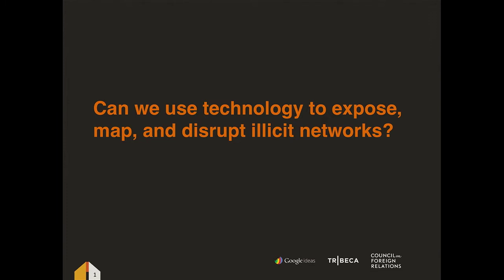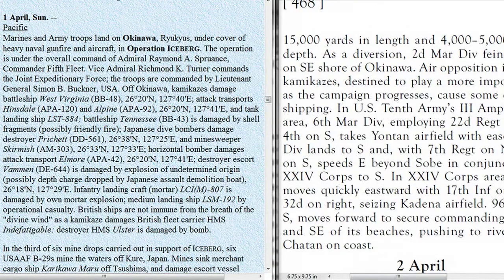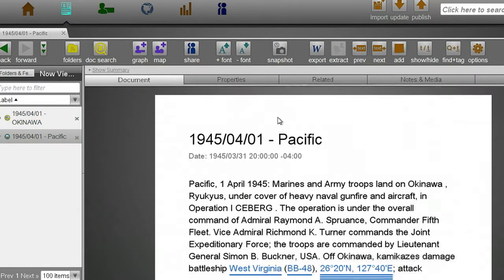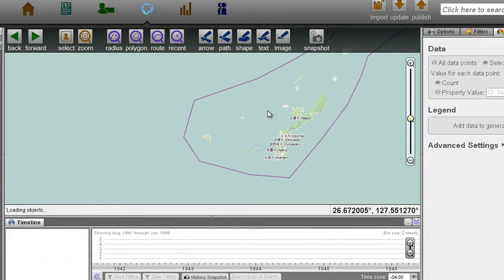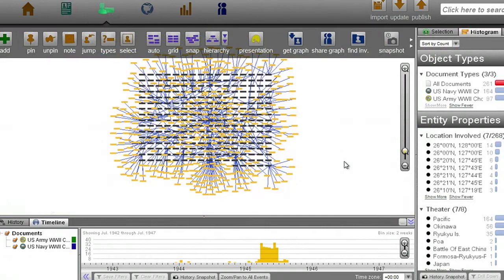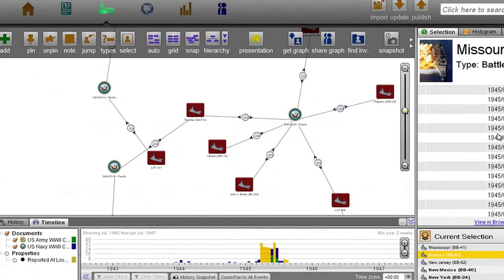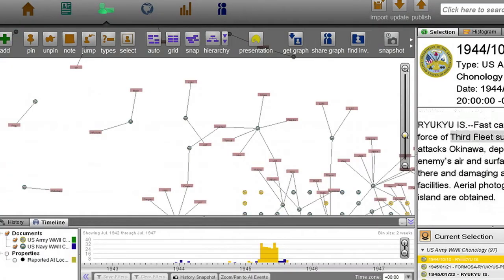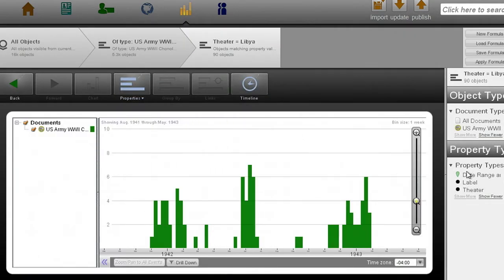Data Science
Google Ideas INFO Summit - Lightning Presentation - Data Science:
Jason Payne